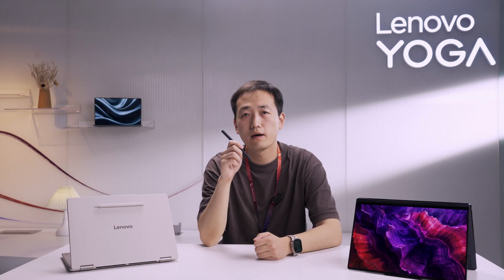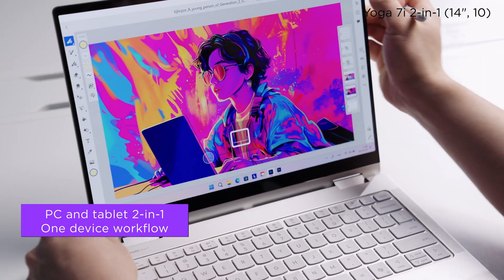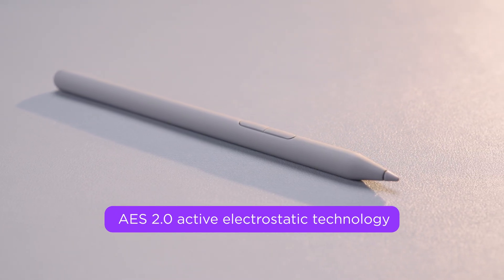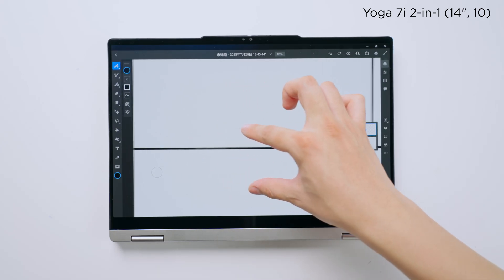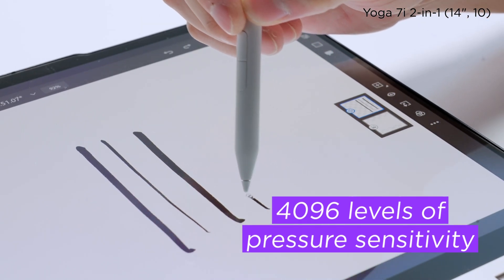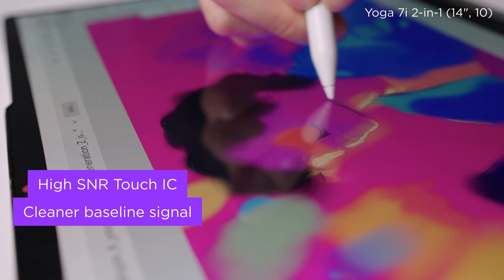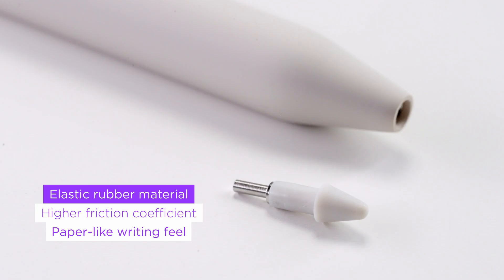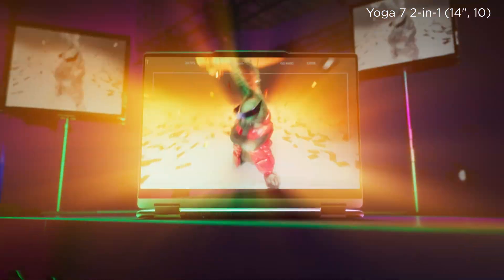Writing on Glass Never Felt This Real ｜Engineering Insight: Yoga Pen Deep Dive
Stylus tech has come a long way—but most still don’t feel quite right.
The Yoga Pen changes that.
With AES 2.0, 4096 pressure levels, ±60° tilt, and a friction-optimized pen tip, this thing is built to actually feel like pen on paper.
In this video, we break down how it works—from latency and precision to pressure curves and firmware optimization.
It’s more than a stylus. It’s a full PC that just happens to nail the handwriting experience.